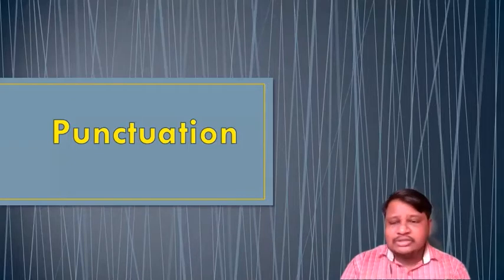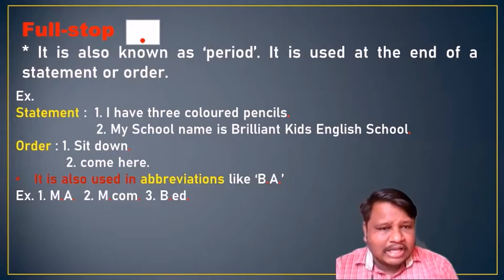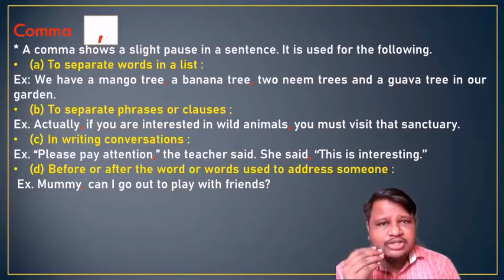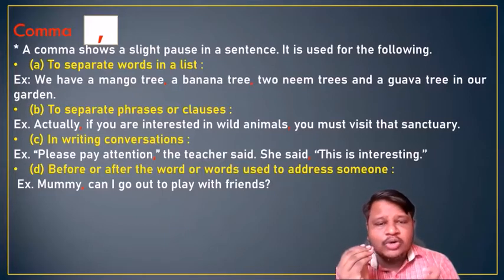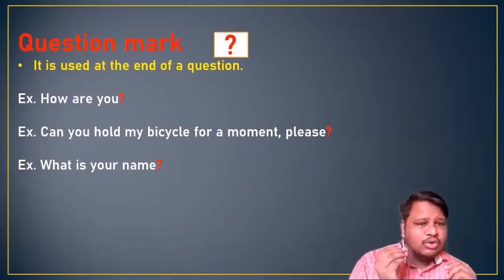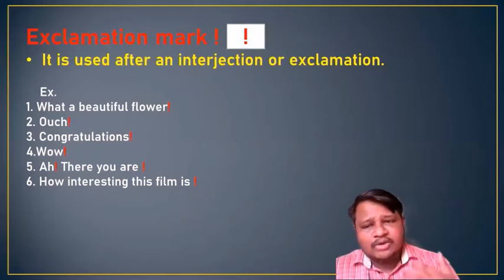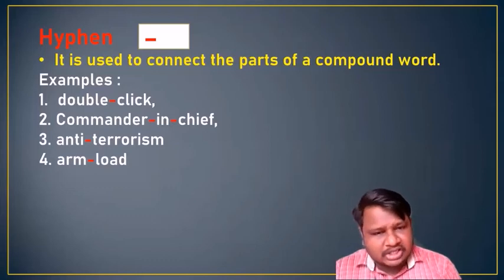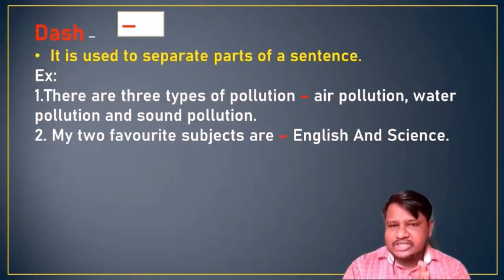Gaikwad_A_K Punctuations Std.7th.page.29_State_board-English Medium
Punctuations
Std.7th
page. 29